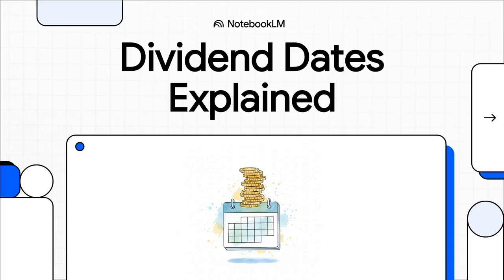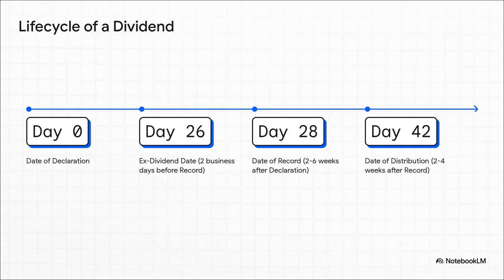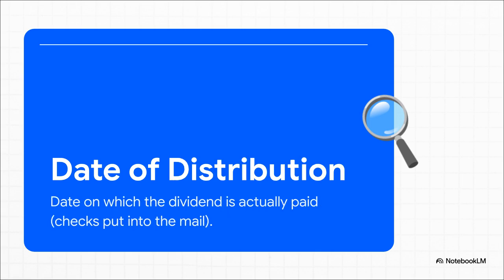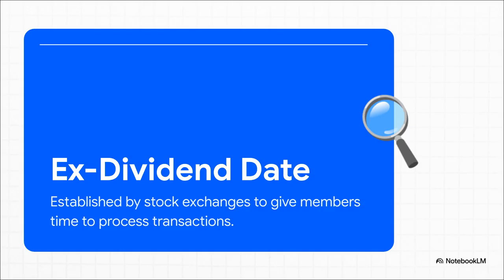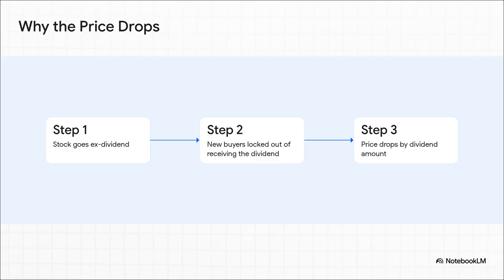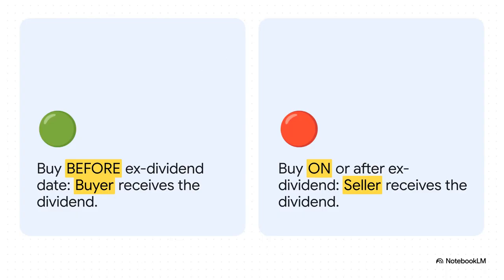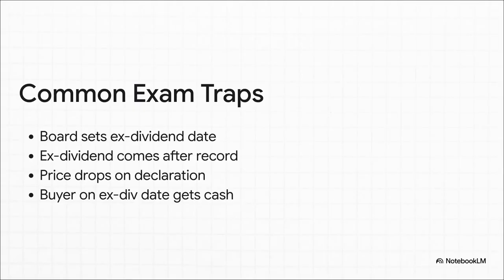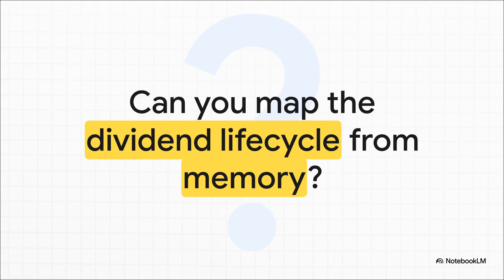Dividend Dates Explained: Declaration, Record, Ex-Dividend, and Distribution | CMA Part 2